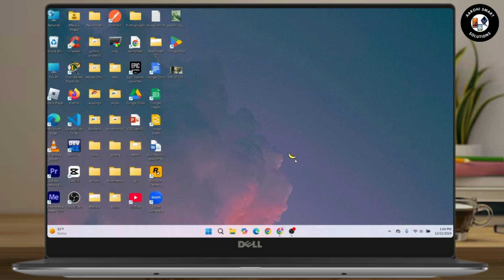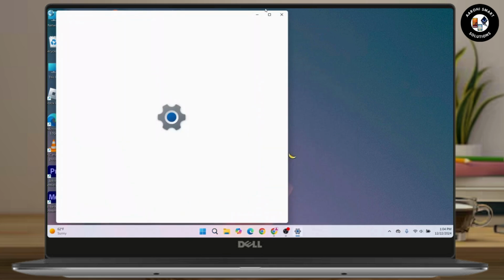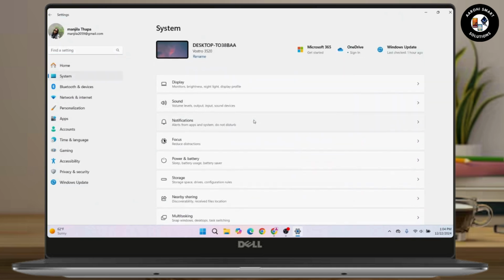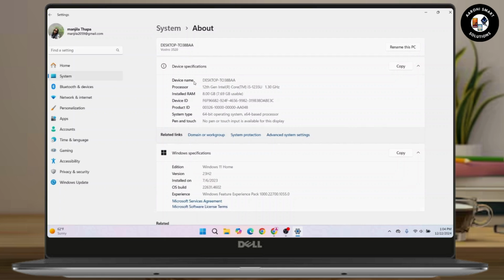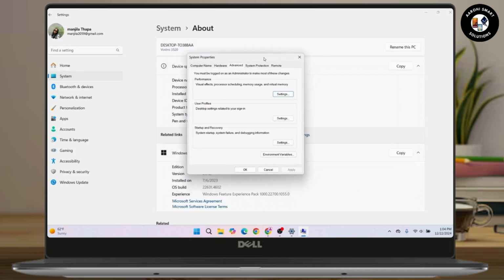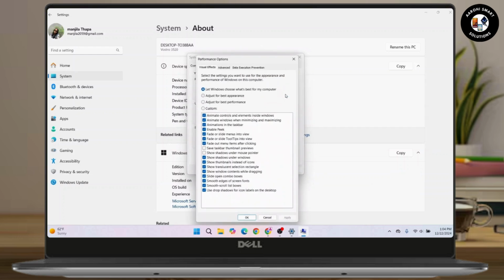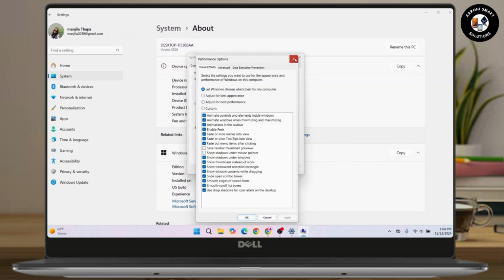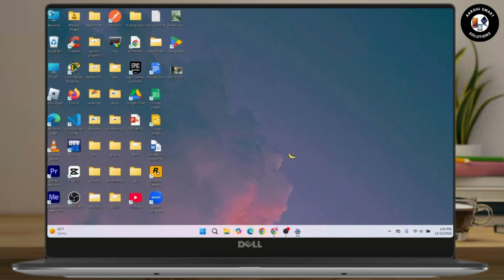How to Speed Up Slow Windows 11 PC or Laptop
How to Speed Up Slow Windows 11 PC or Laptop (2025)!

Is your Windows 11 PC or laptop running slow? This video will guide you through the best methods to boost performance and make your device faster. Whether you're wondering, "How do I speed up my Windows 11 PC?" or need tips to improve system performance, this tutorial has you covered. Learn how to optimize settings, remove unnecessary files, and enhance speed effortlessly. Watch now to see how you can speed up your slow Windows 11 PC or laptop!

Timestamps:

00:00 How to Speed Up Slow Windows 11 PC or Laptop
00:10 How Do I Make My Windows 11 PC Faster?